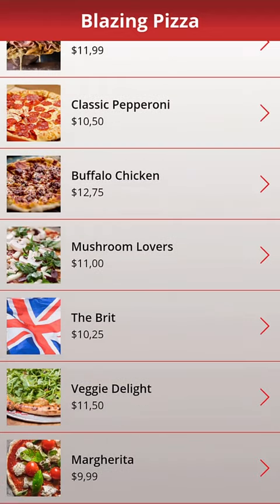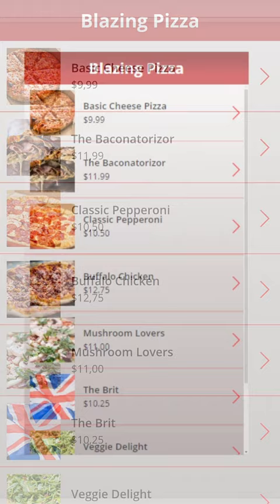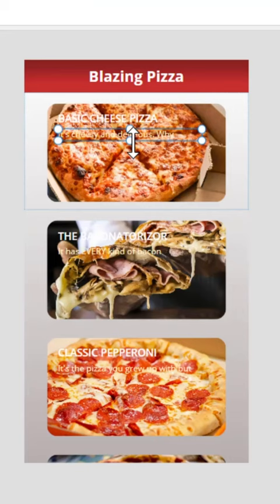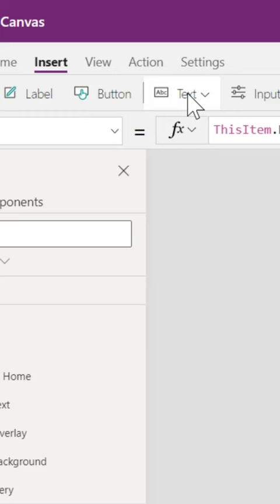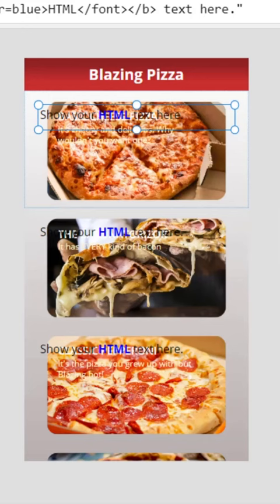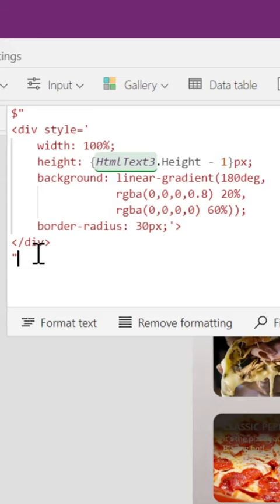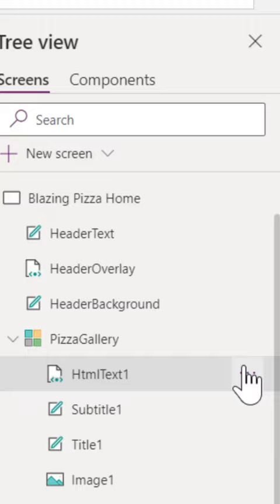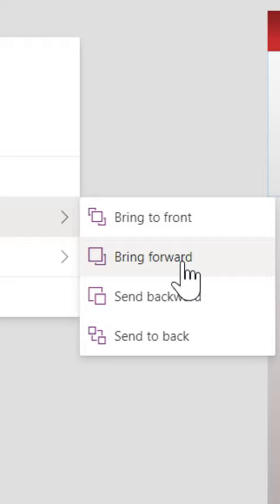Improving MORE App UI in 60 Seconds | Power Platform Shorts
Gomolemo Mohapi show us how you can improve the UI in Power Apps in under 60 seconds.

Try Microsoft Power Apps today!